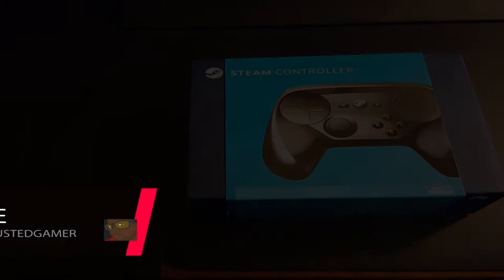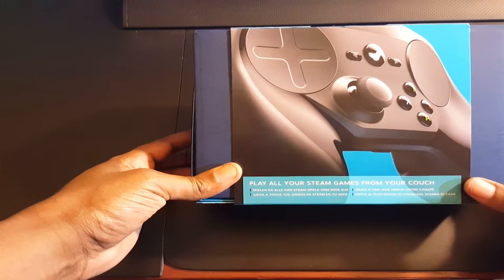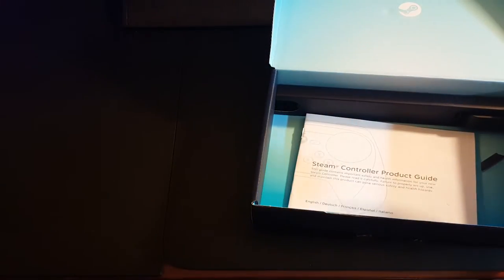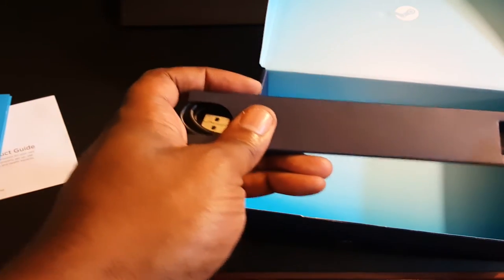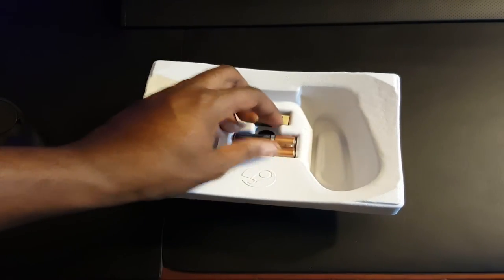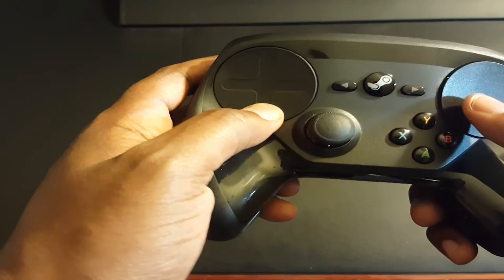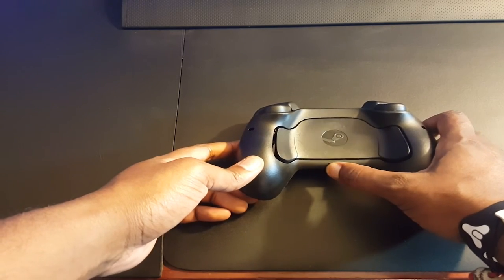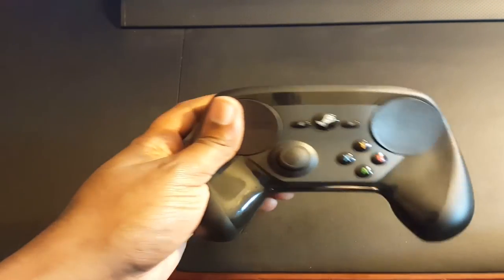Steam Controller Unboxing!!!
Xbox One GT:P xx XHAUSTED xx
Origin: xhausted1918
Steam: xhaustedgamer
PSN: xhausteduck
XB Live: xxXHAUSTEDxx